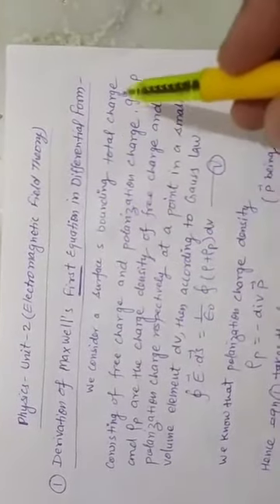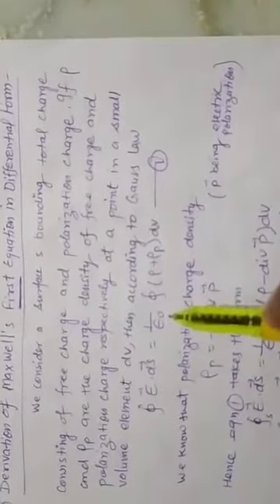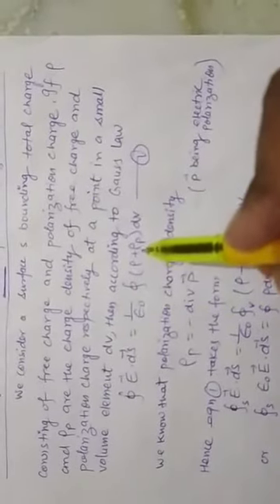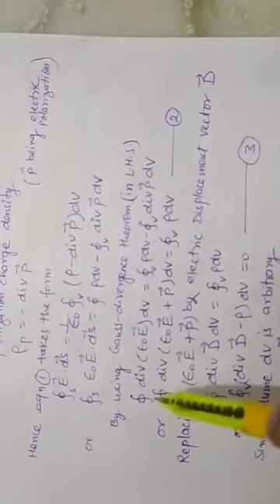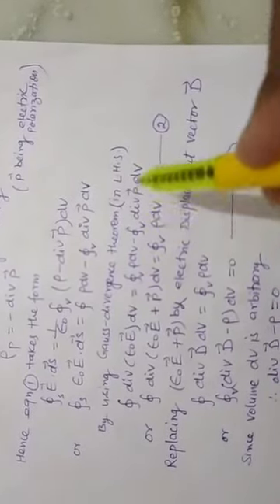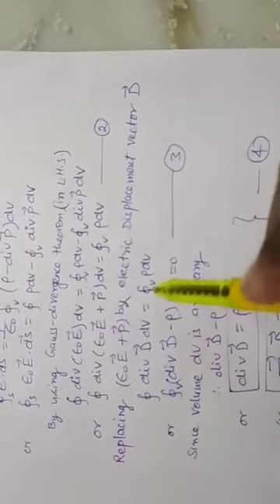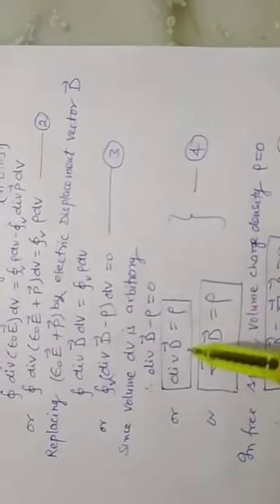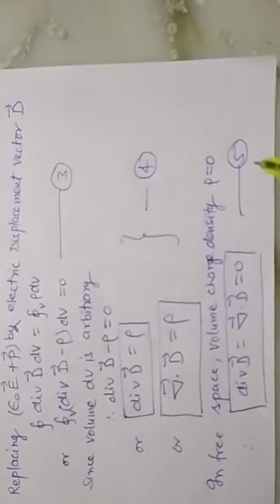Derivation of Maxwell's First Equation in Differential Form